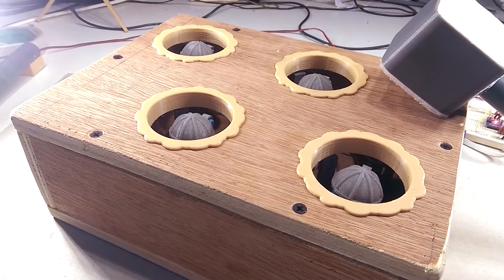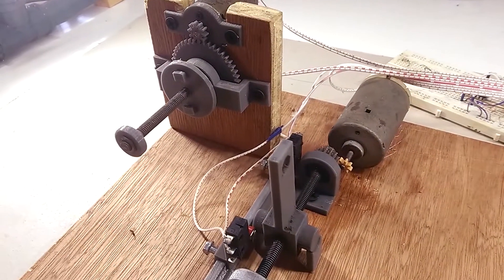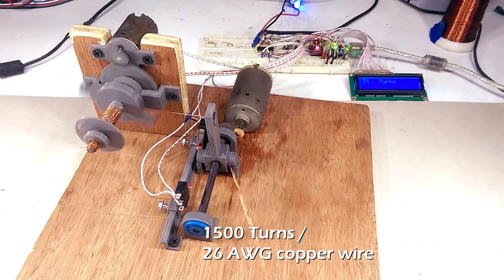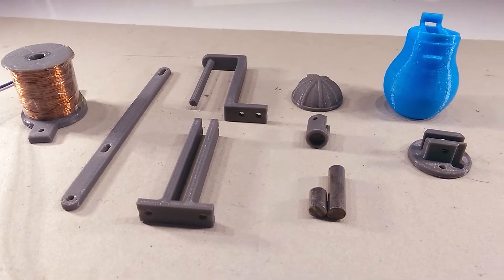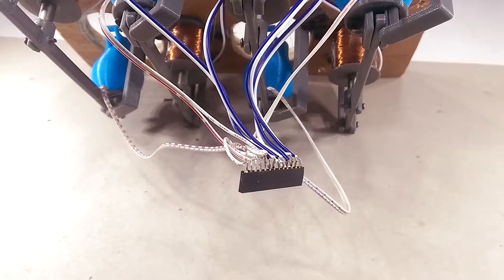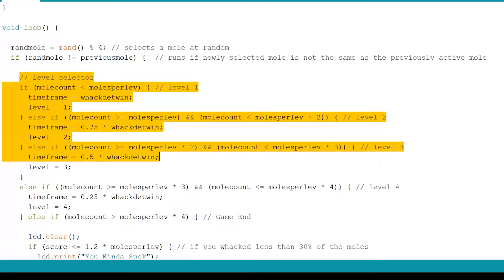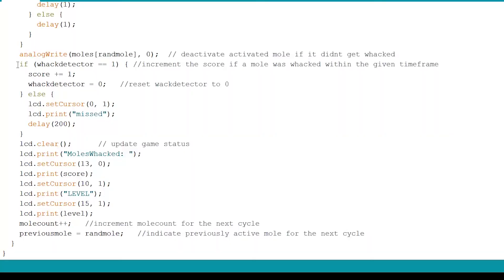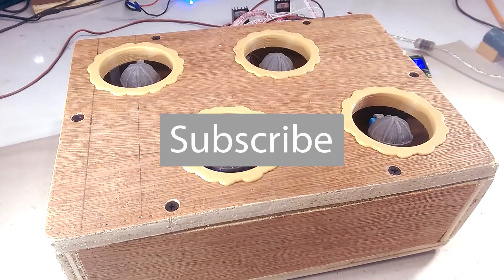Making a Mini Whack A Mole Game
An arduino controlled mini version of the whack a mole game.

Parts List;
H bridge module
limit switch
Arduino nano